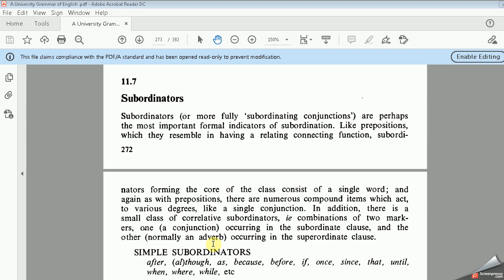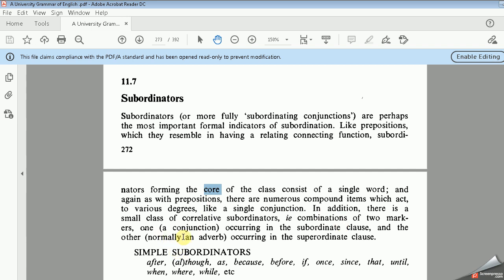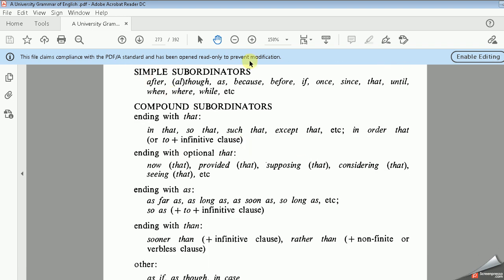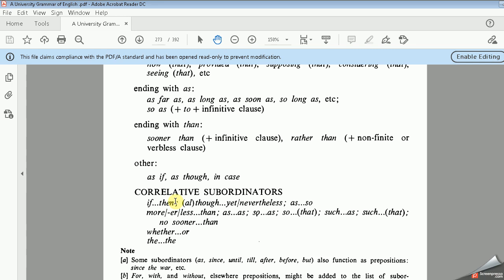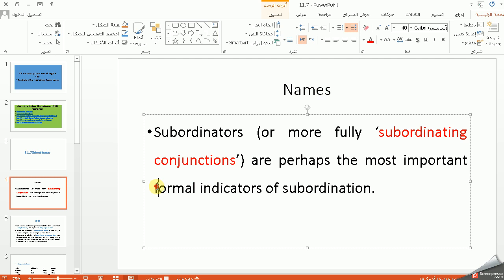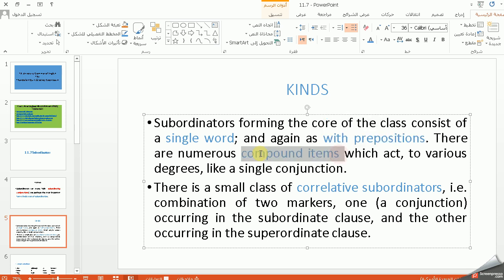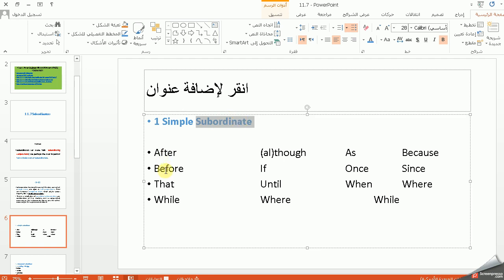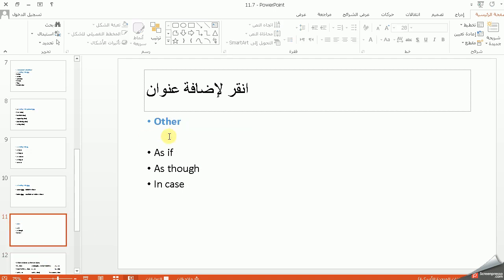11.7 A University Grammar of English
11.7 Subordinators